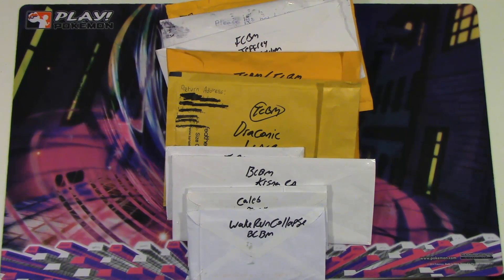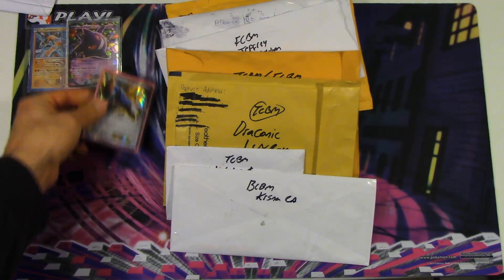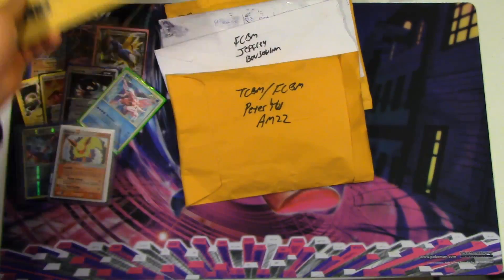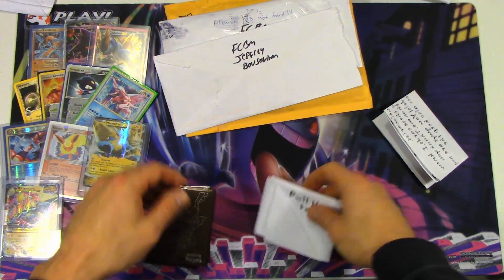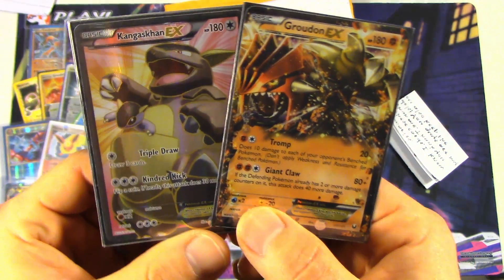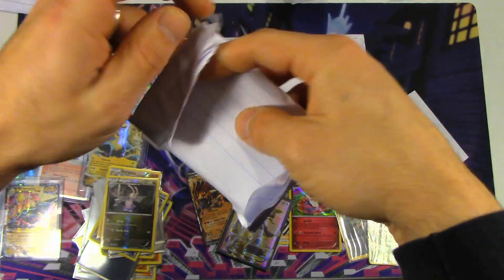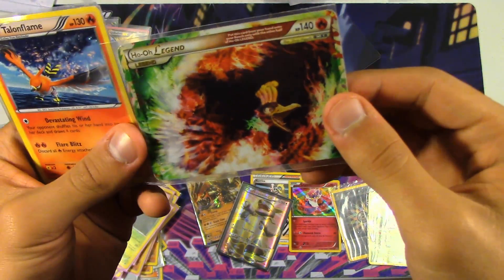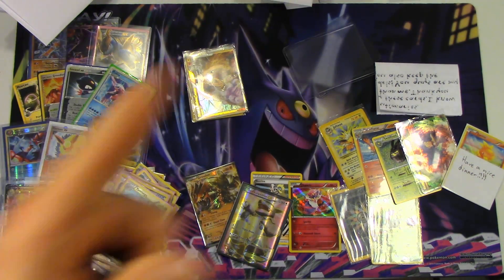Pokemon Cards Mega Mailbox Mania Monday #1!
Holy overflowing mailbox! What a haul! Thank you all who traded, sold, and gave us these AMAZING cards! Links to channels down below!

LINKS!